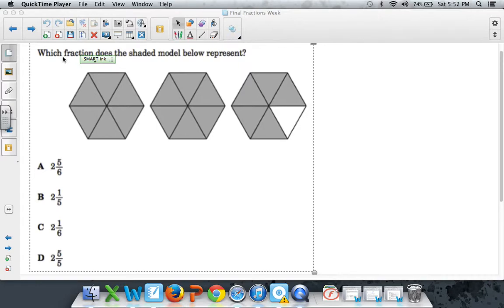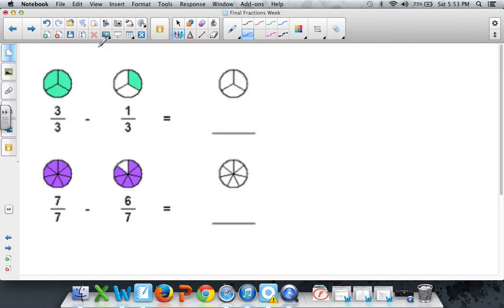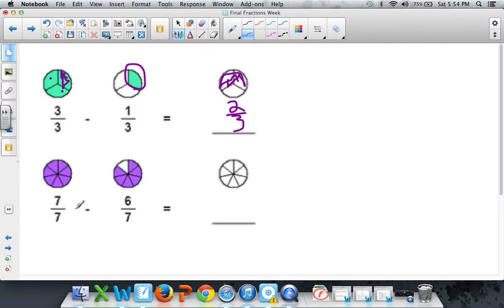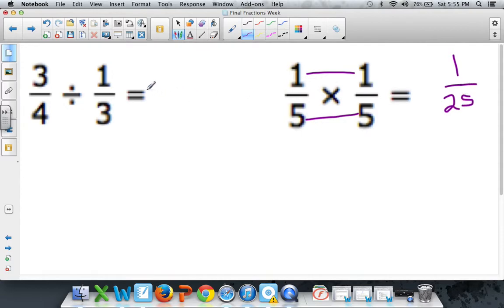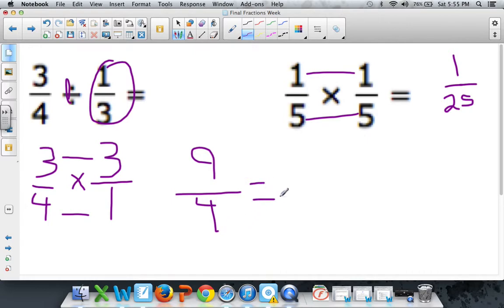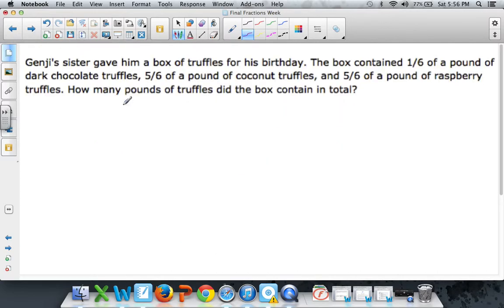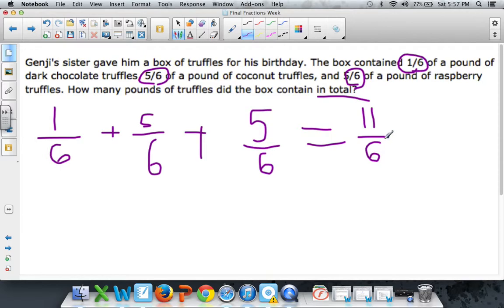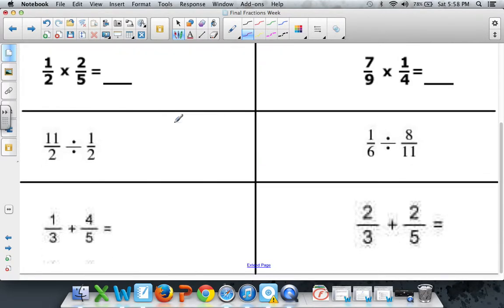Various Fraction Work PART 1